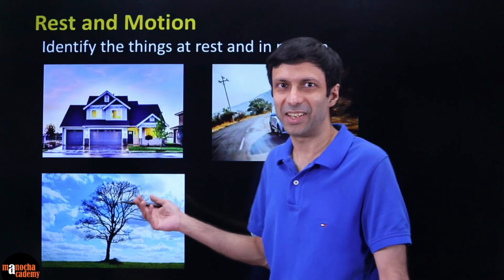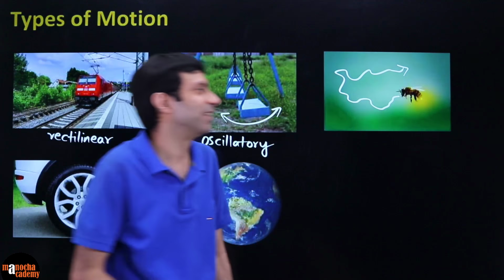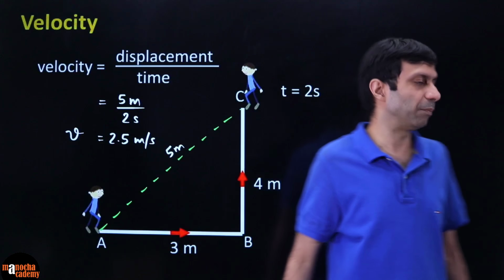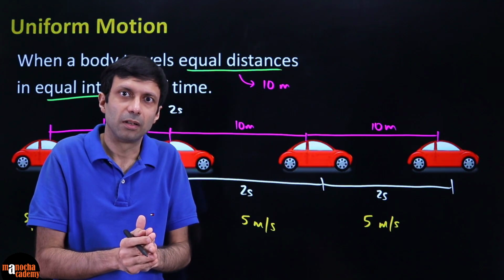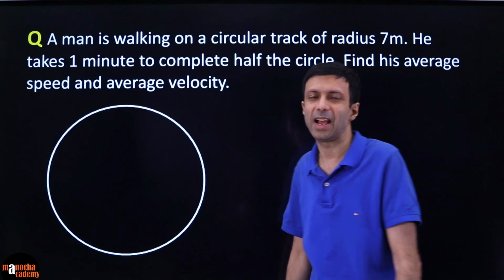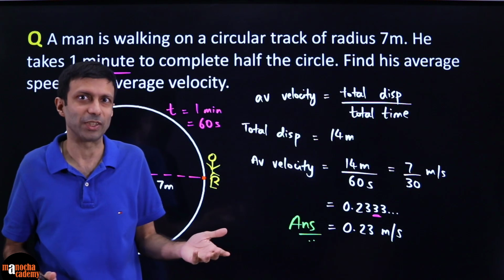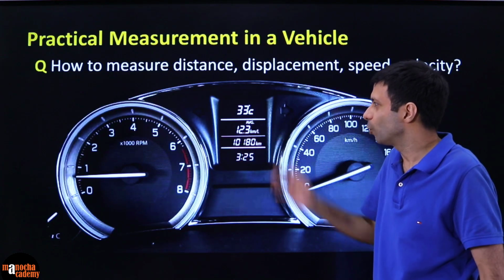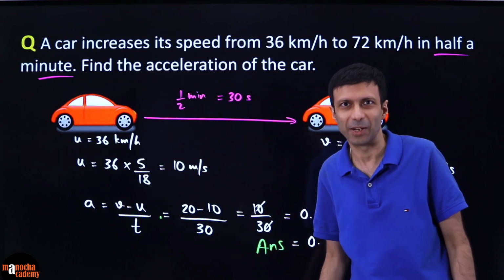Describing Motion Around Us Class 9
Describing Motion Around Us: Motion Concepts (Physics) made Easy in this video! We will look at distance, displacement, speed, velocity and acceleration concepts. We will also apply these concepts to solve Motion Numericals.